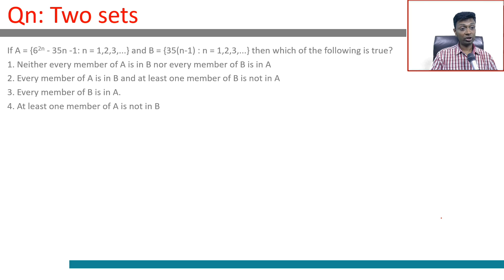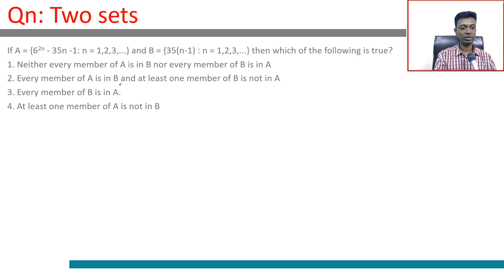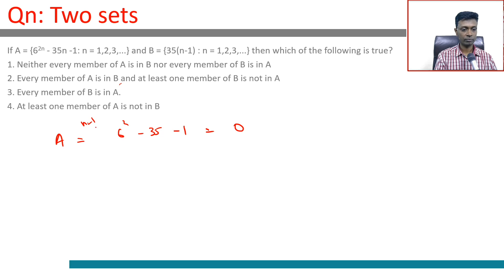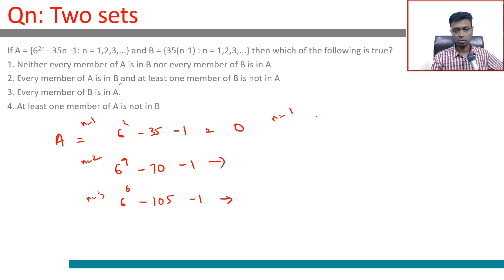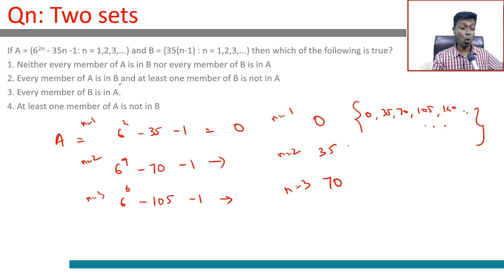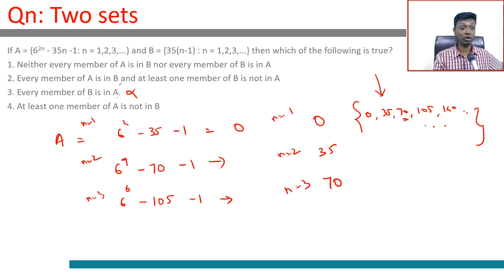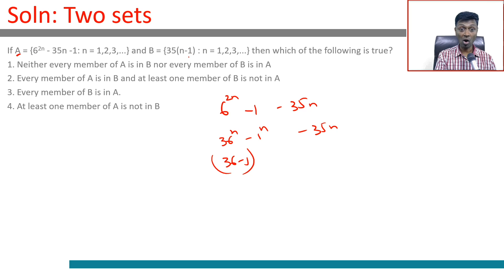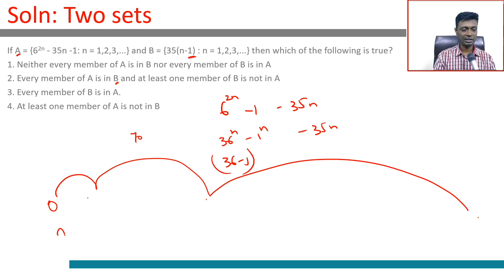CAT 2018 Question Paper Slot 2 solution | Set Theory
CAT 2018 Question:

If A = {62n - 35n -1: n = 1,2,3,...} and B = {35(n-1) : n = 1,2,3,...} then which of the following is true?
1. Neither every member of A is in B nor every member of B is in A
2. Every member of A is in B and at least one member of B is not in A
3. Every member of B is in A.
4. At least one member of A is not in B

Team 2IIM.